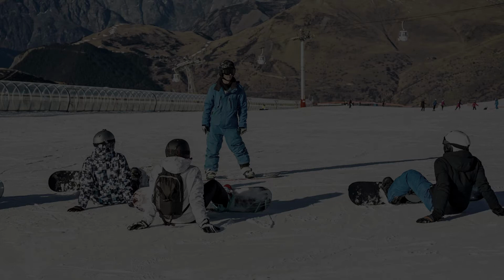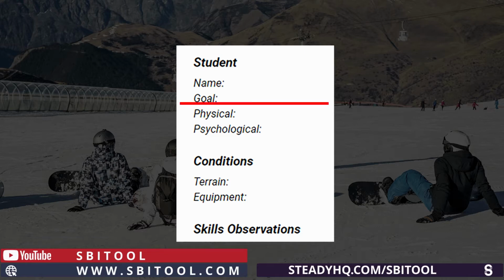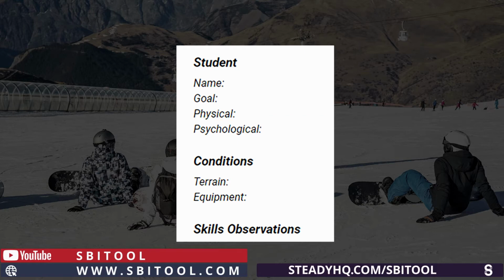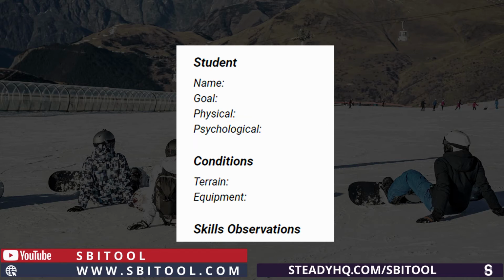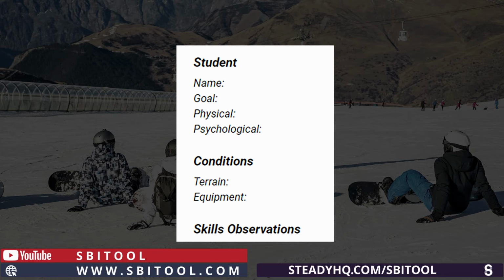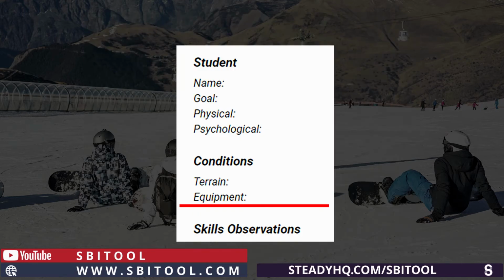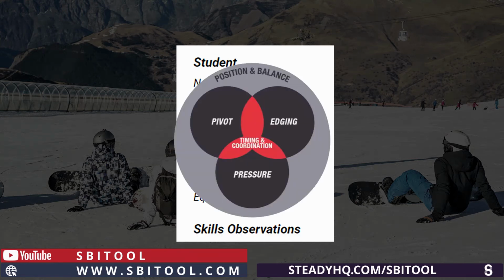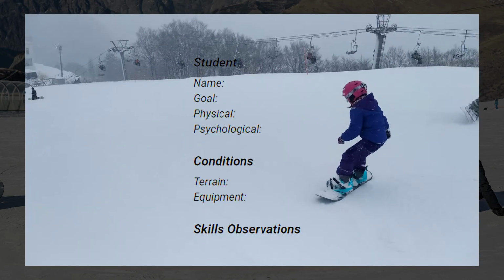How-To [002] - Analysis - Motion Analysis - Snowboard Instructor Tool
Motion Analysis training have been a huge leap forward in my experience as an instructor.
I go through the sections of the MA that are about the analysis of your students.

Motion Analysis (or Video Analysis) is very important training to have and practice as a snowboard instructor.
It helps you train your eyes at seeing motion or movements on your student body, as well as help you recognize and analyse board performance.
It helps you at choosing a goal for the lesson that will guide you on your lesson planning.
It helps you to plan your lessons and exercises/drills to improve your student in an efficient manner.
When shared with others, it allows us to learn from our fellow instructors from their education, certification and experiences riding and teaching.